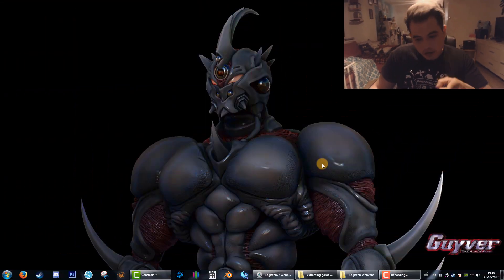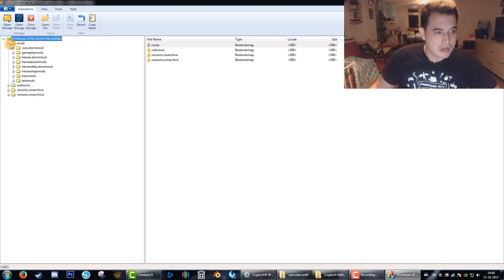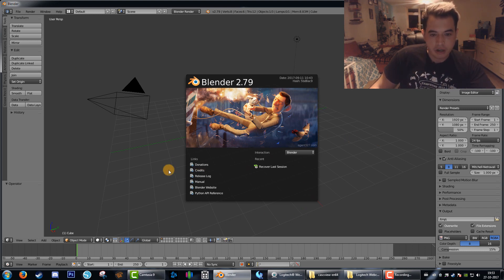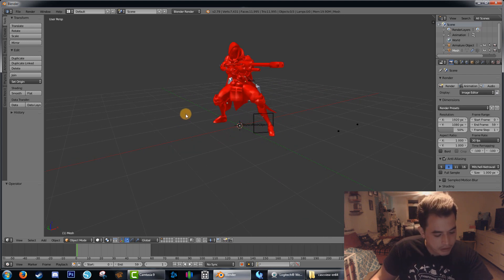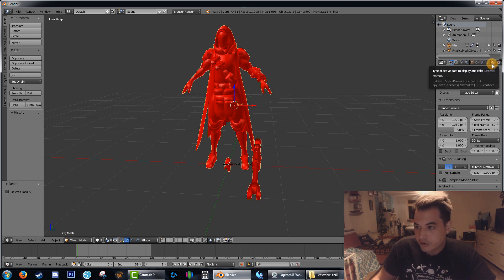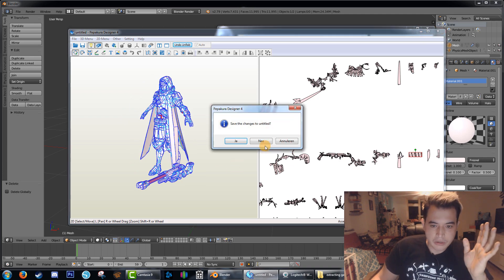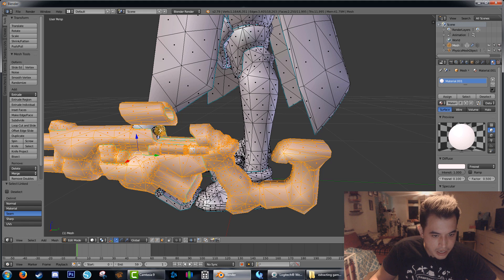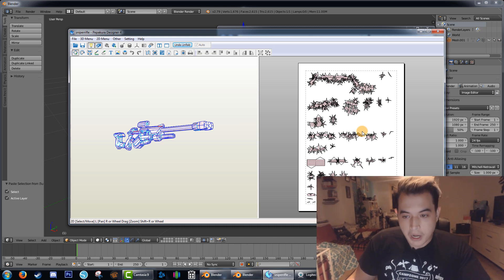Extracting 3d models for Templates - Heroes (Hots) edition (outdated but blender part usefull)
In this tutorial i will be showing you how to extract and lightly edit  3d game models out of said games. this edition is for heroes of the storm.